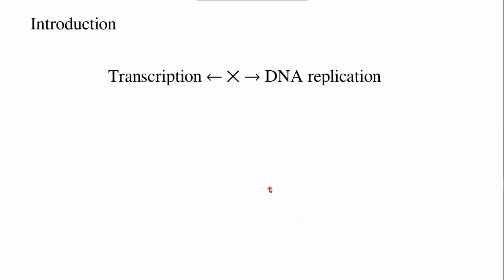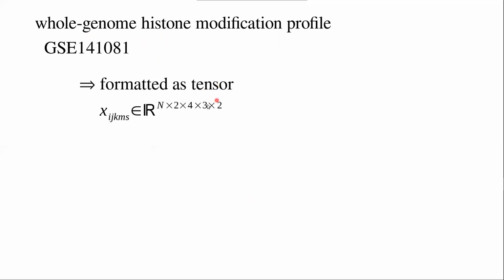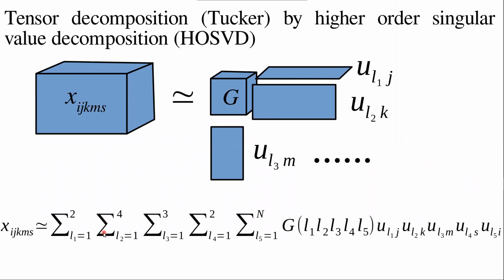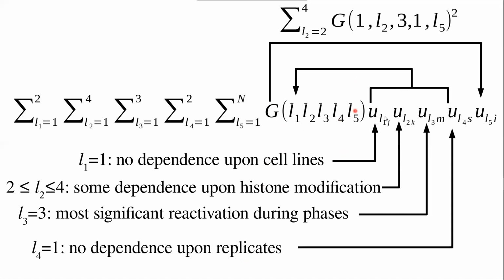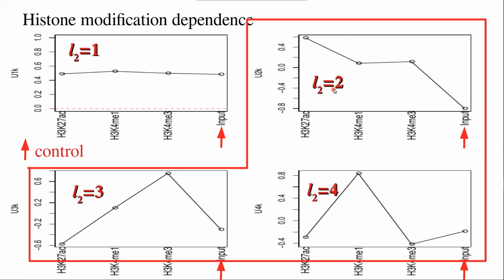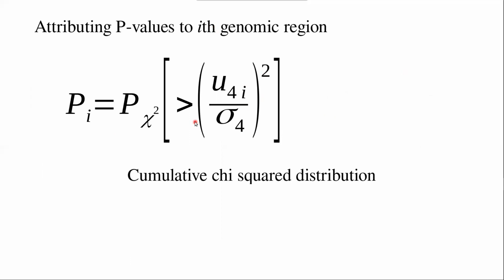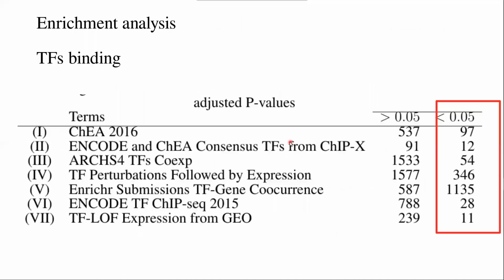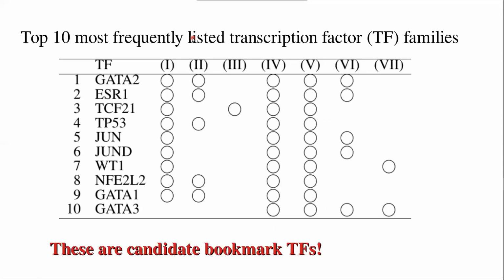Presentation at InCob2020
Unsupervised tensor decomposition-based method to extract candidate transcriptionfactors as histone modification bookmarks in post-mitotic transcriptional reactivation
25th Nov. 2020
Incob2020